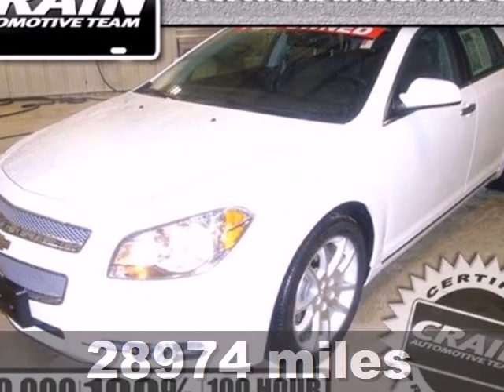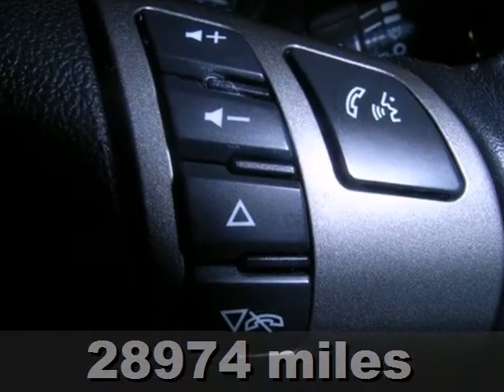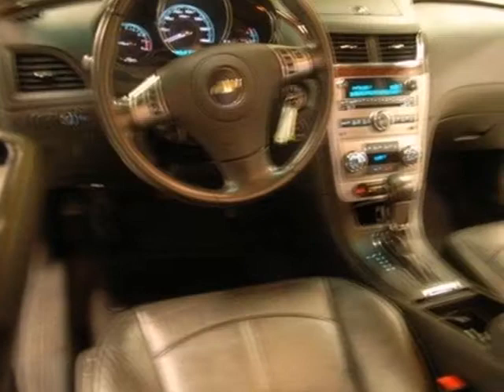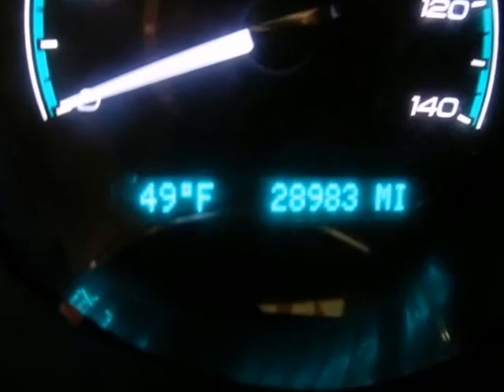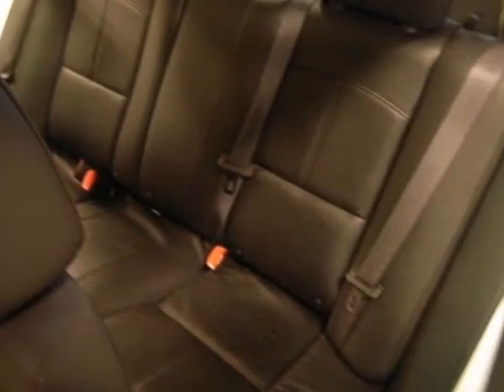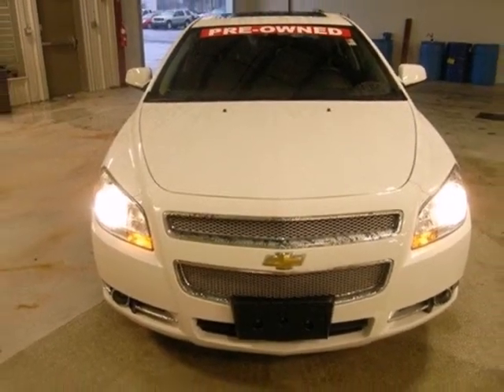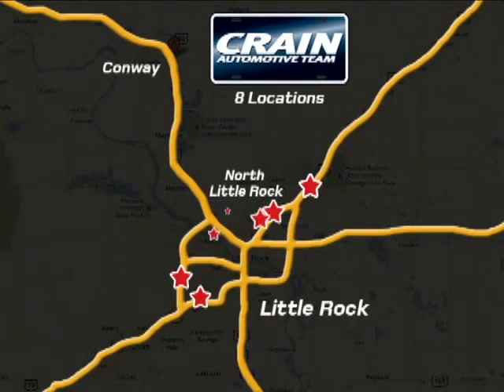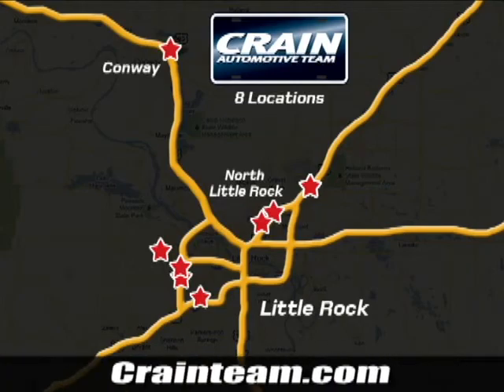2011 Chevrolet Malibu Little Rock AR Bryant, AR 3CT1813A - SOLD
SOLD - crainchevy.com Call or visit for a test drive of this vehicle today! Phone: Year: 2011 Make: Chevrolet Model: Malibu Trim: LTZ Engine: Gas 4-Cyl Transmission: Automatic Color: WHITE Mileage: 28974 Stock #: 3CT1813A a onclick="cancelEvent(event);ceP(this);" href="javascript:;"Get Internet Price/a AtCrain Chevrolet, we work hard to get you into the vehicle you have always wanted. That new, used, or certified pre-owned vehicle is waiting for you, and we work with a vast array of lending sources to make sure you will get the most complete and comprehensive financial package available. Crain Chevrolet's Service Department strives for 100% customer satisfaction. From general maintenance such as oil changes to major repairs, let Crain Chevrolet service your vehicle. Our dealership is one of the premier dealerships in the country. Our commitment to customer service is second to none. We offer one of the most comprehensive parts and Service Department in the automotive industry. Our primary concern is the satisfaction of our customers. Our YouTube Channel was created to enhance the buying experience for each and every one of our internet customers. Address: 9911 Interstate 30 Little Rock AR Bryant, AR 72209